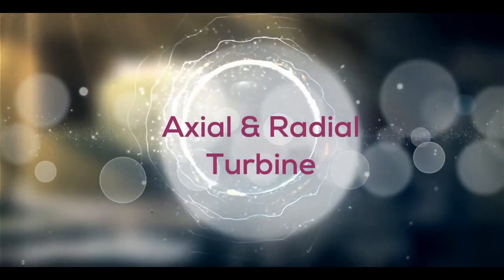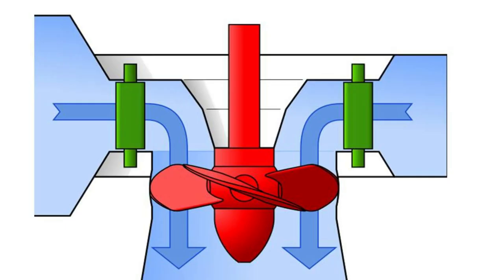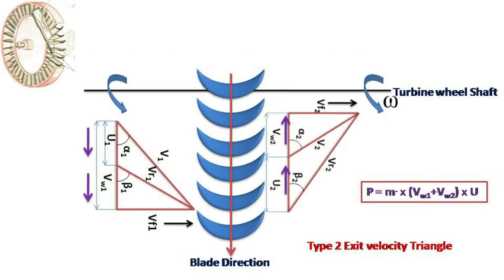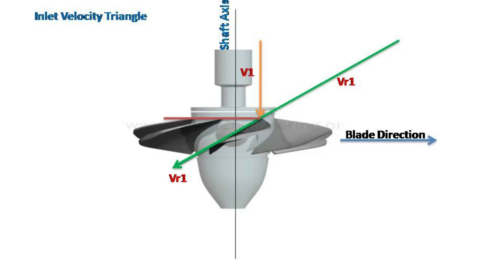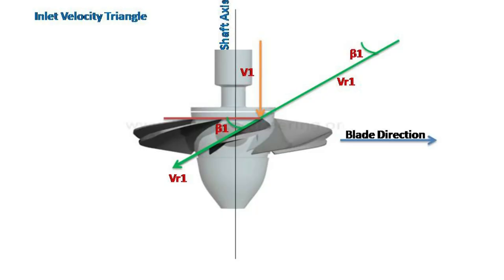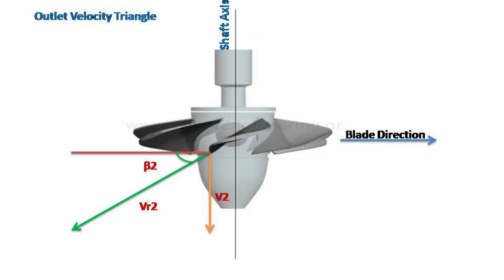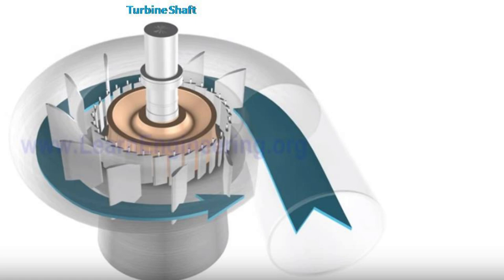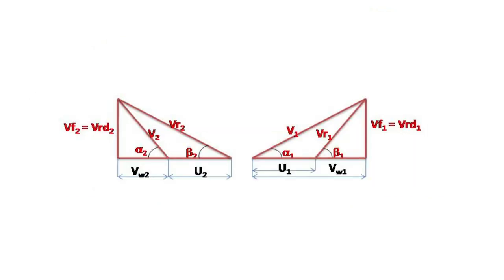Axial & Radial Turbine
In this video Axial & radial flow turbines are explained briefly along with velocity triangles.